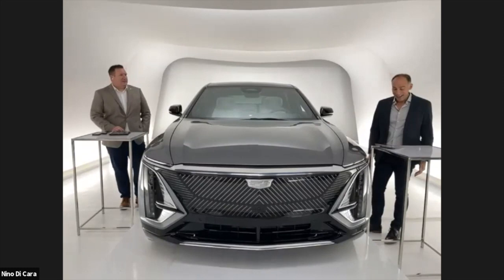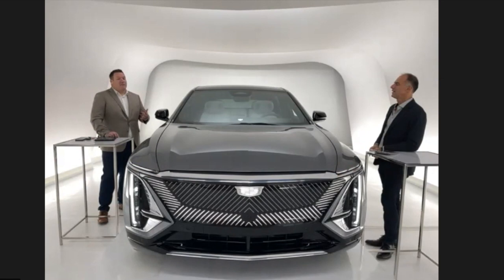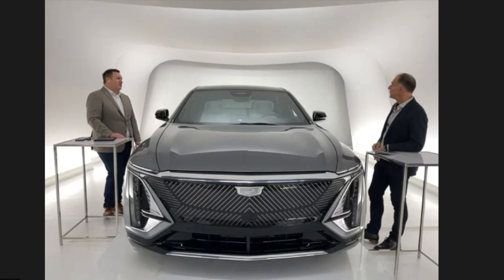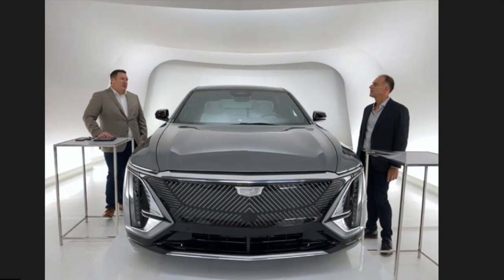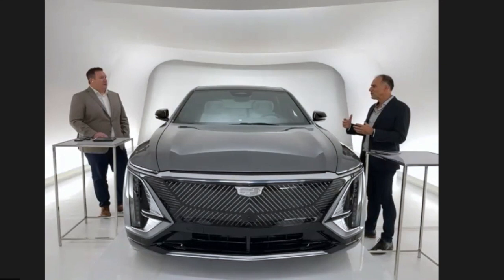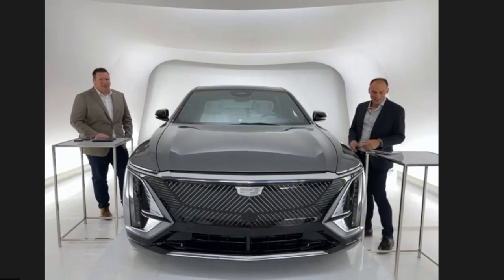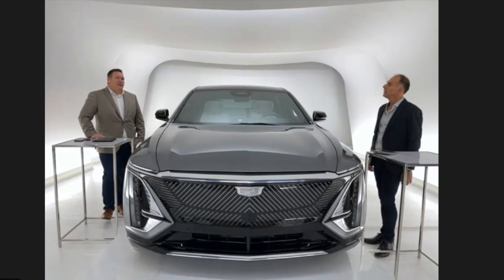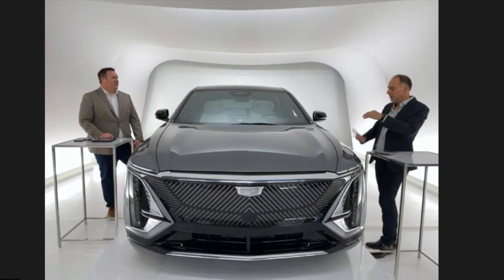The all-electric Cadillac LYRIQ launches in Canada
Shane Peever, managing director of Cadillac Canada, in a fireside chat with Electric Autonomy Canada, explains why the launch of the brand's first electric vehicle, the LYRIQ, is such a significant milestone for the company and its customers.